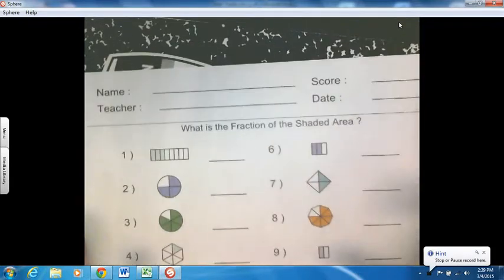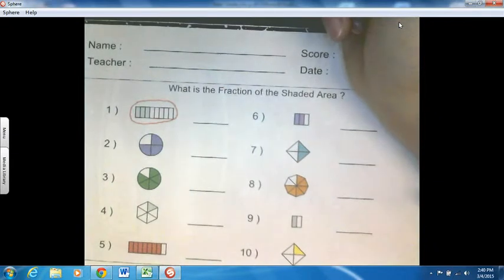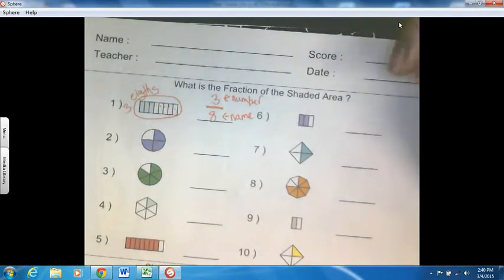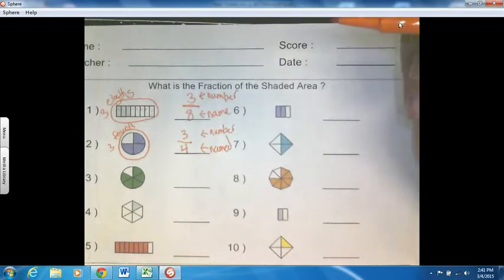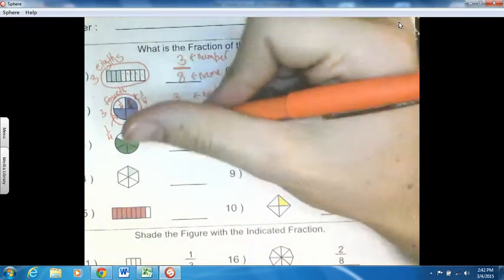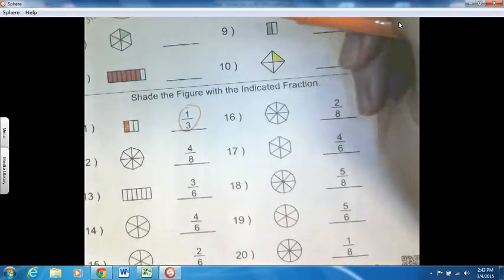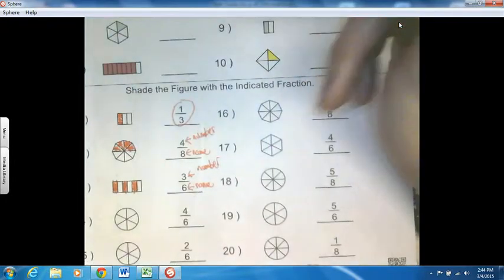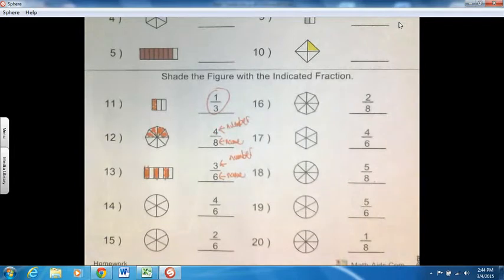Fraction Basics 2